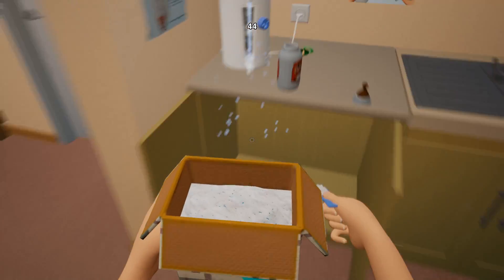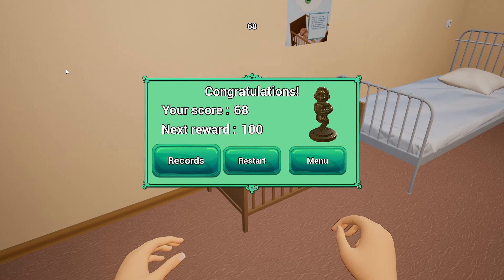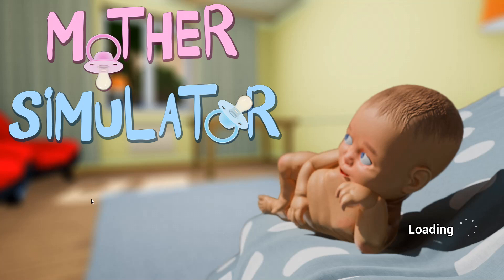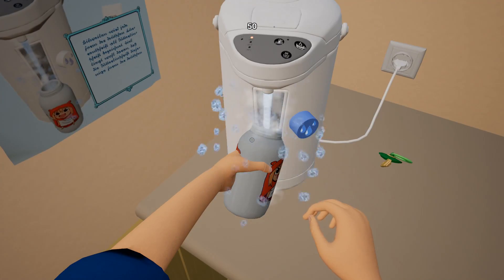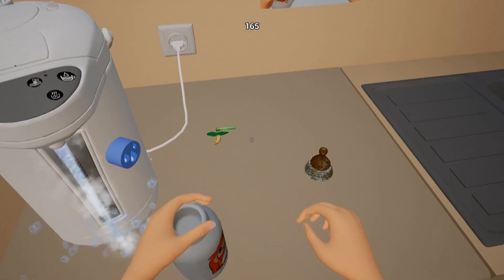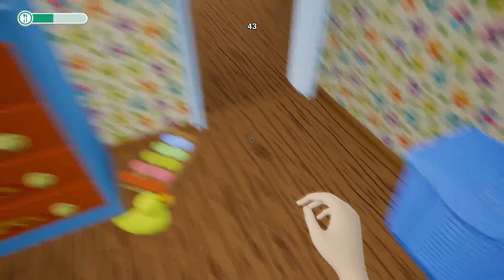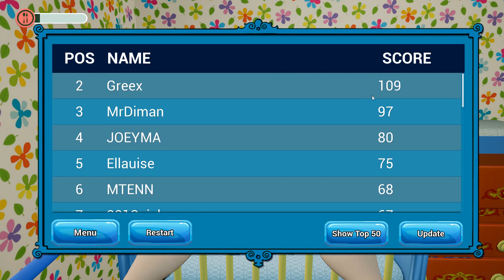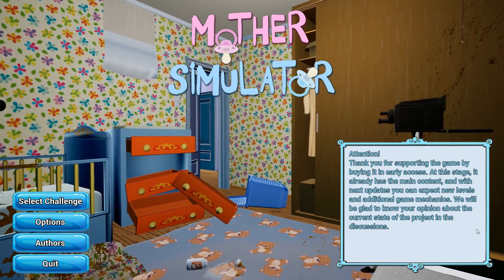There's Poop Everywhere! - Don't Kill The Baby - Mother Simulator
Welcome to parenthood the game! Today we're checking out Mother Simulator. Mother Simulator is a game where you have to do the tasks a normal parent would do to take care of a baby. However unlike normal parenting this has turned into a score-based competition! Today we really get to see how good of a parent I am.

More Mother Simulator: Coming Soon